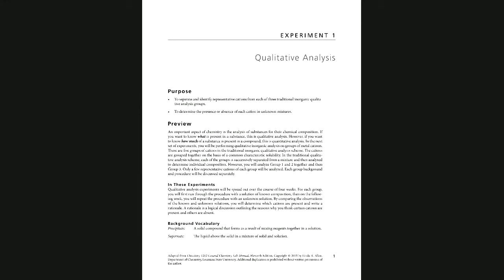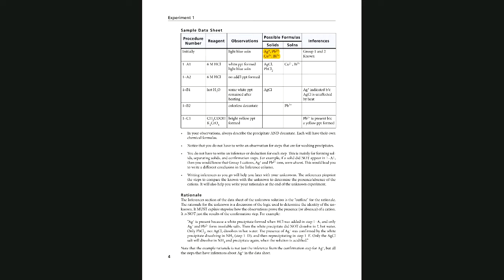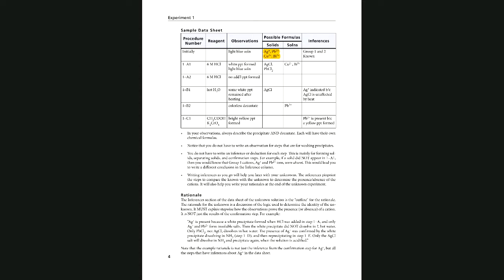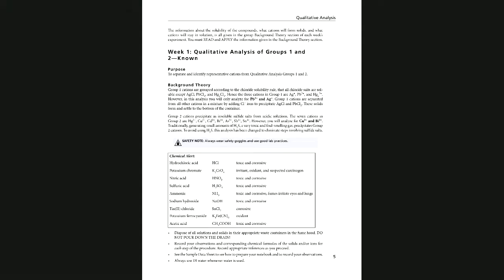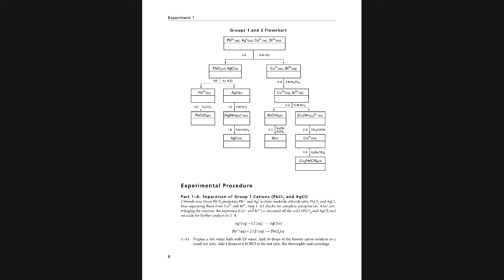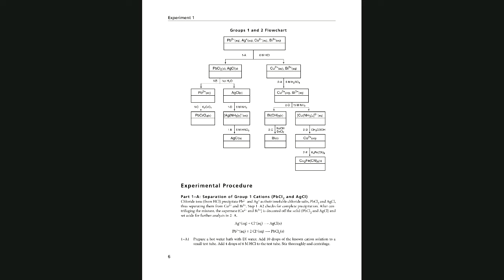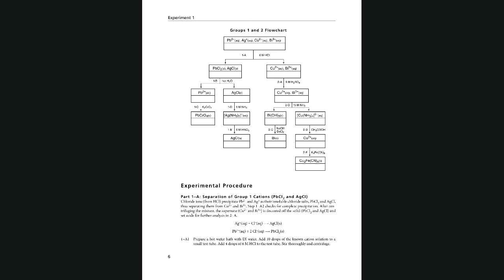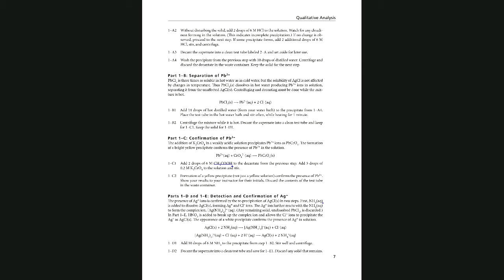CHM1046L Exp 1 Week 1 Qualitative Analysis of Groups 1 and 2 Known